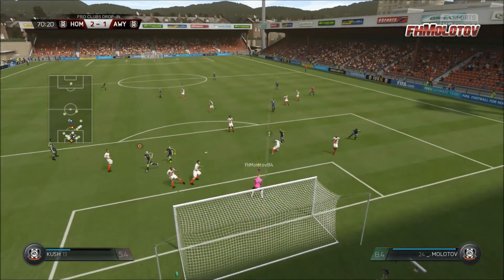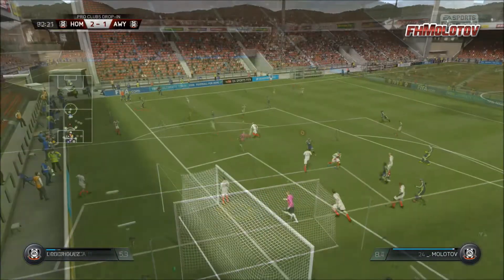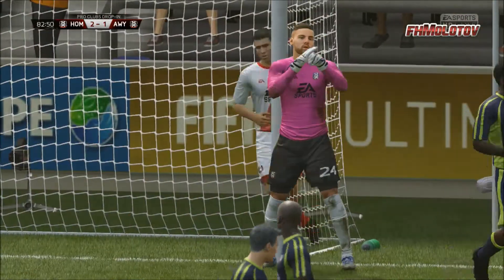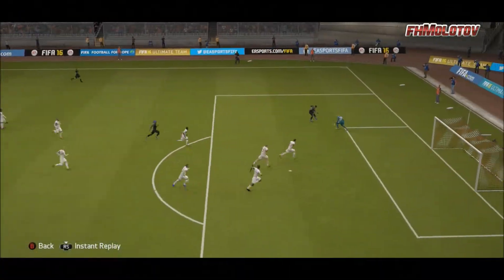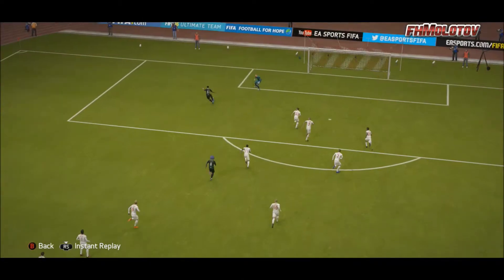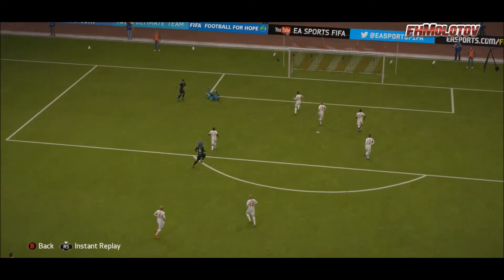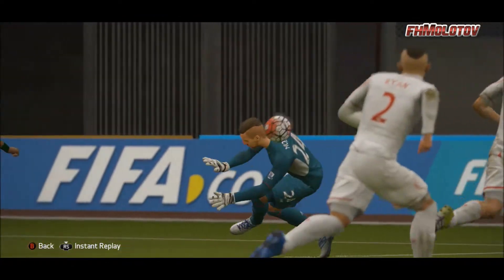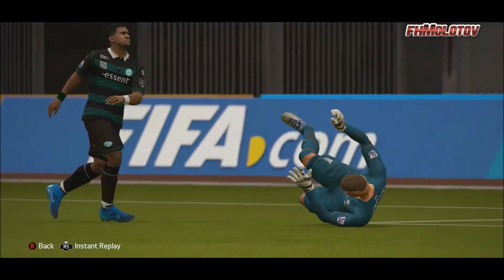FIFA 16:Pro Clubs Goalkeeper Tips #4 "A button or Toggle stick"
I APOLOGIZE for my commentary, IM SICK.. :(

Hi guys, after messing around with a few builds, I found this one give me a good result. Check it out